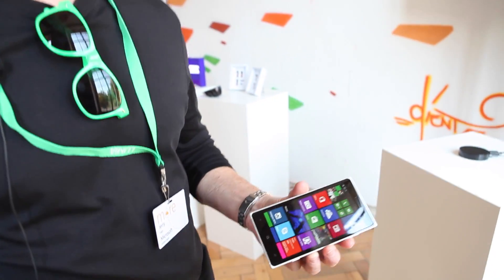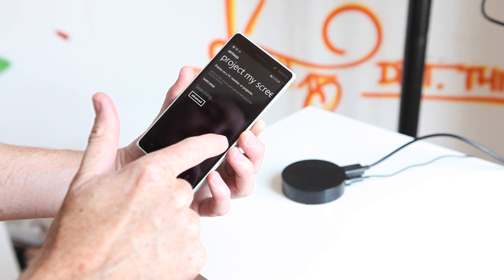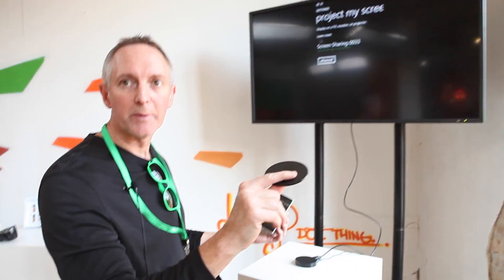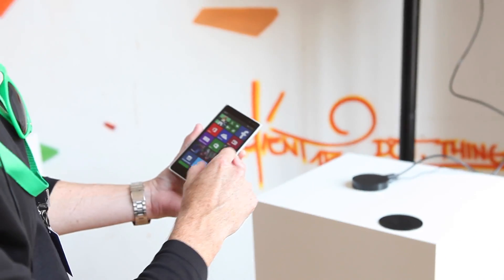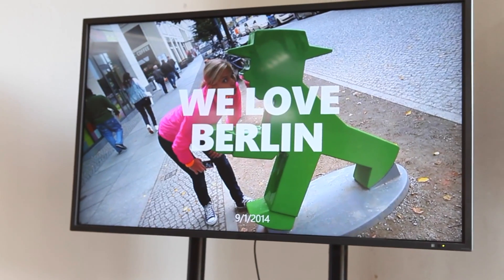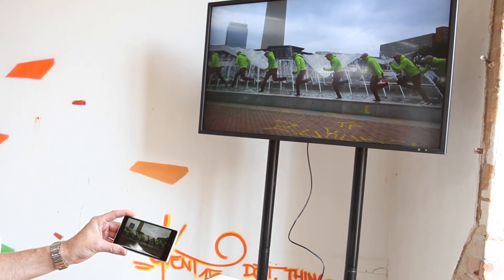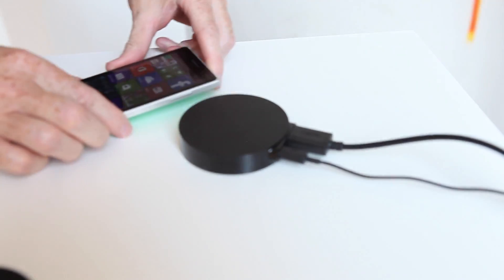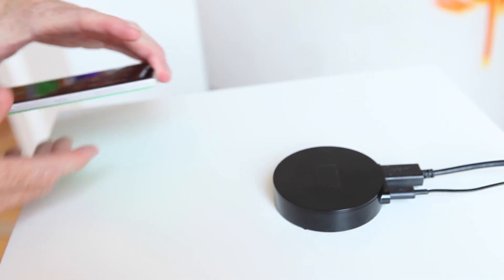Hands-on with Microsoft Screen Sharing for Lumia Phones HD-10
Microsoft has announceda very cool accessory today that a lot of you are going to like. The Microsoft Screen Sharing forLumia Phones HD-10 lets you beam content from your Lumia phone to an HDMI-connected screen like a TV. This is great for sharing photos and videos from your phone on a bigger screen, browsing the web on TV, or even work presentations. We got to check it out here in Berlin.